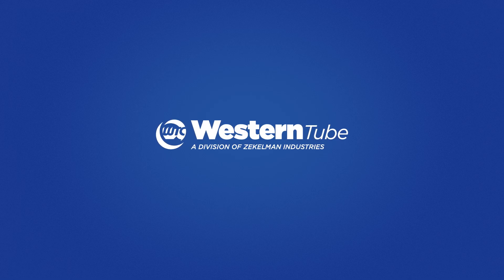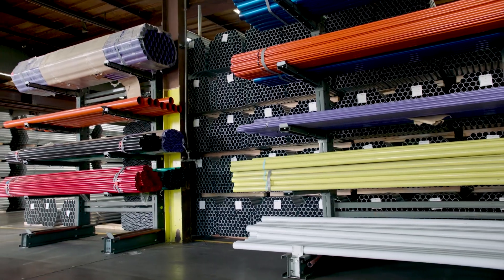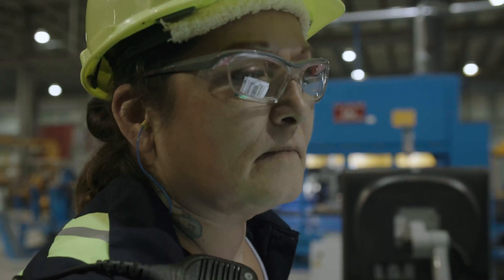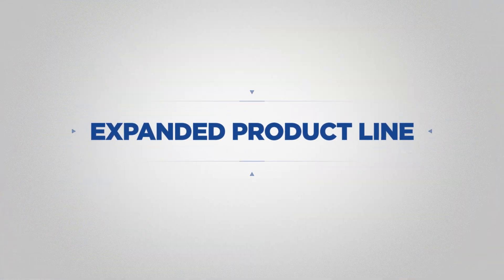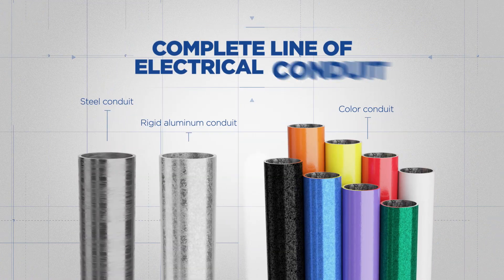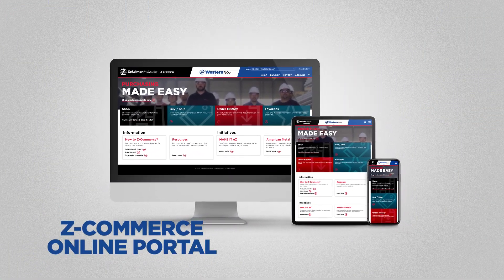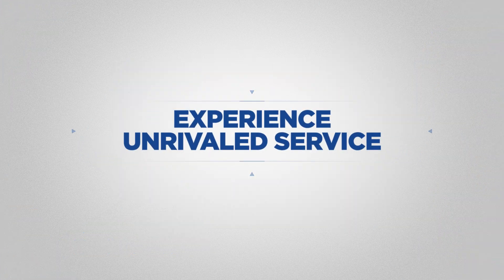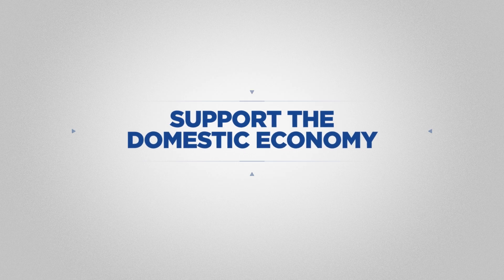Get the Best from Western Tube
Experience unrivaled service, save time on every job, and support the domestic economy with Western Tube. We make it easy to manage inventory with our Z-Commerce online portal, no matter where you are or what device you're using. Our full line of steel EMT, time-saving products and electrical conduit is made in the USA so you get the highest-quality product and support American workers. to learn more.